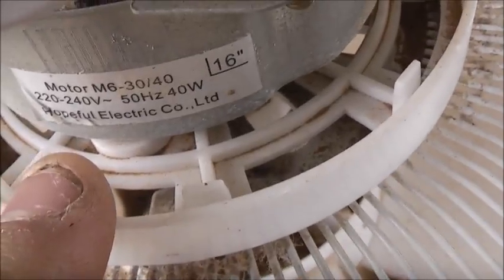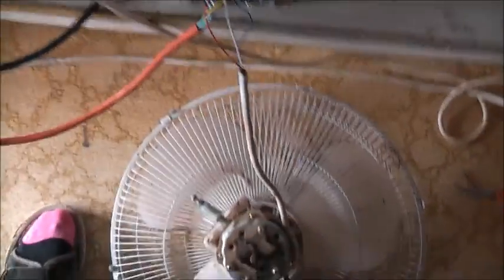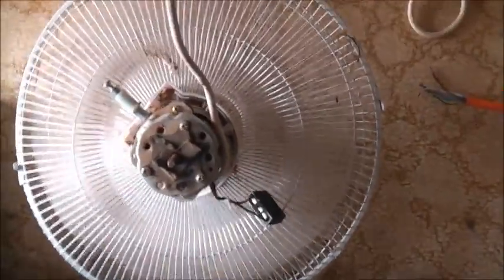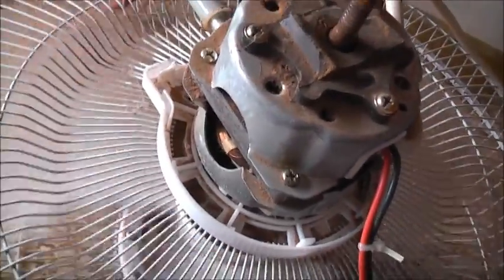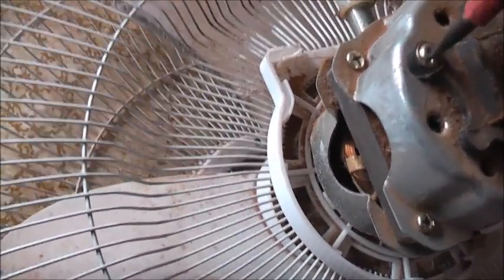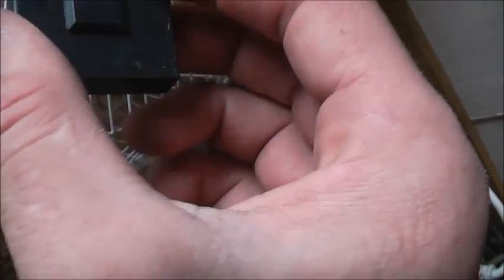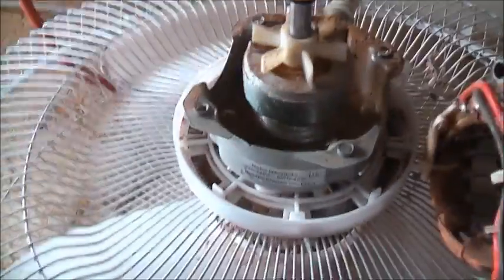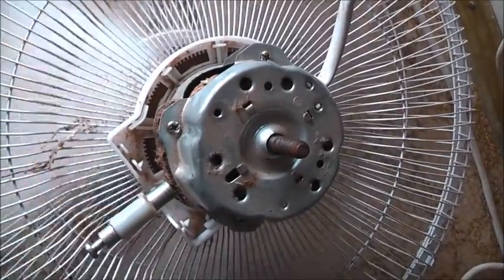Pedestal Fan Vs VSD (VFD)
Got a bit smoky lol